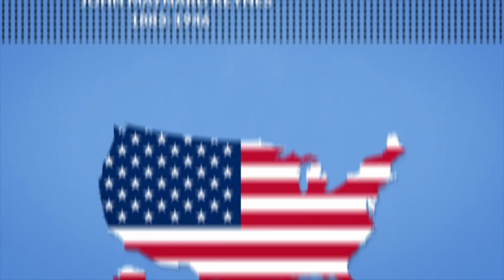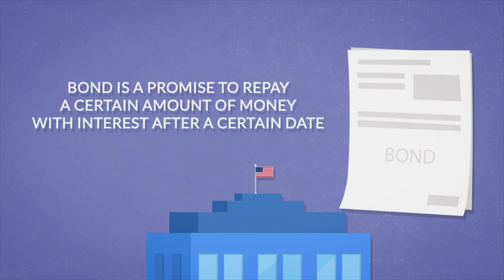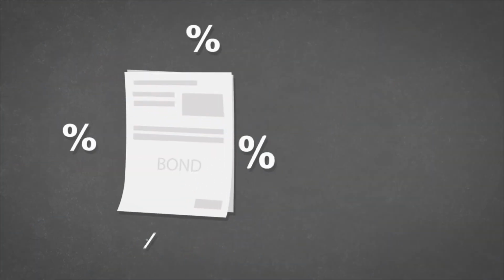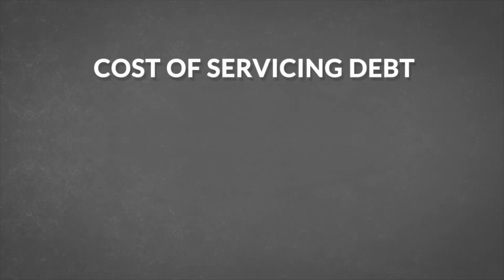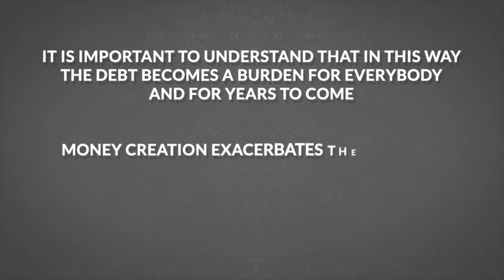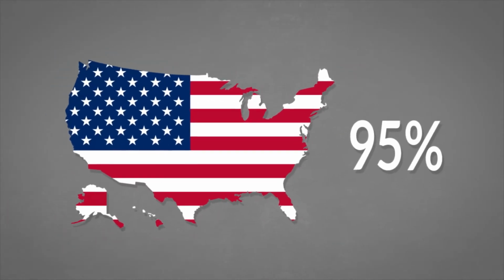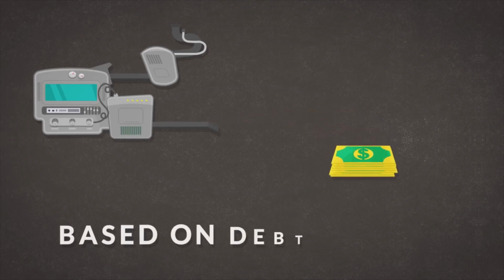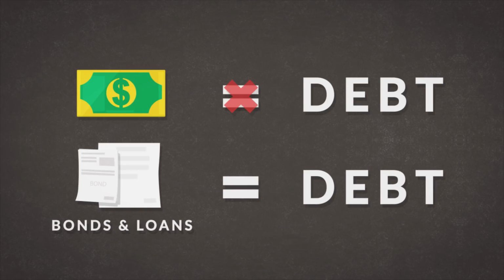Money Creation - How does it work (Short Video)